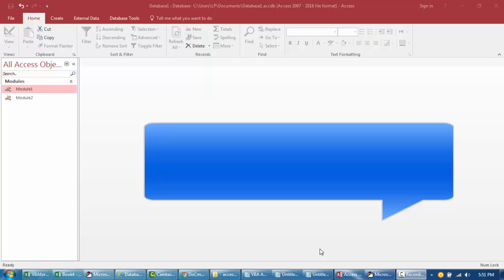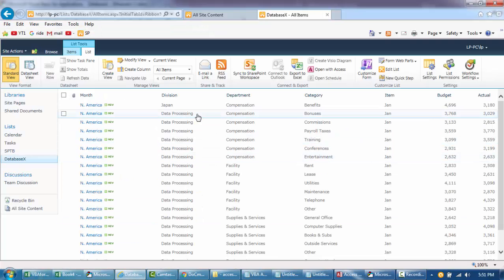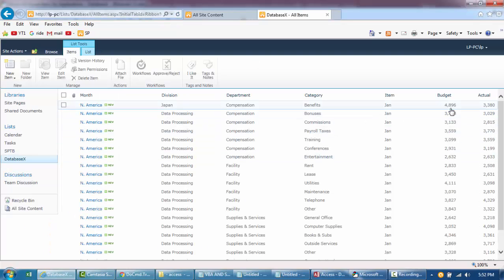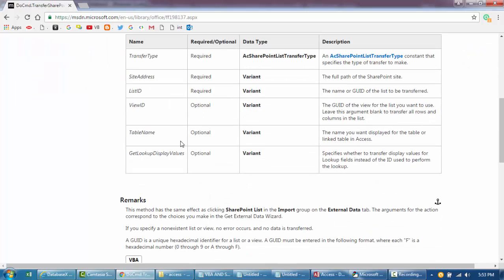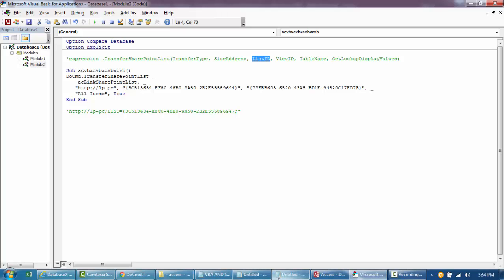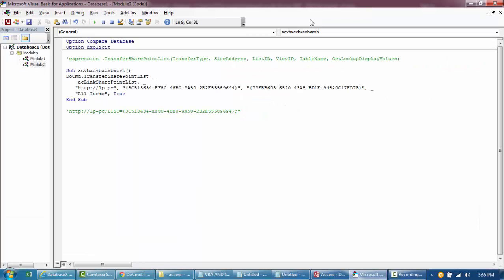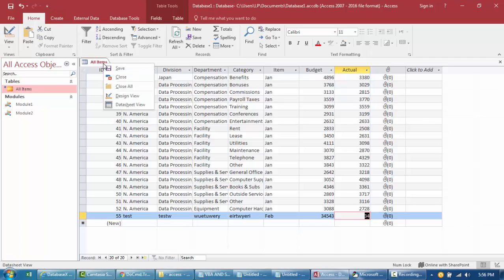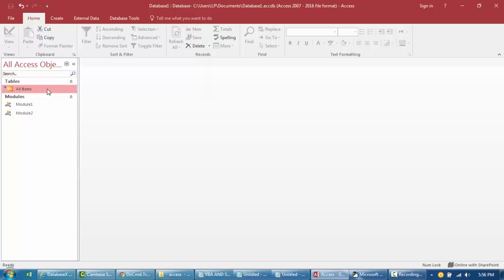Link SharePoint List to Access Database in write mode. Excel to Access Automation using VBA - 7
Everything you need to know about working with SharePoint Server using VBA. Most importantly teaches you in layman's term how to use ADO, SQL in your VBA Program to manipulate data in Server.